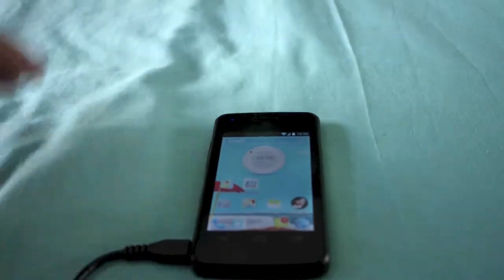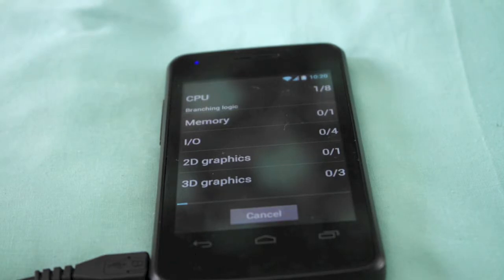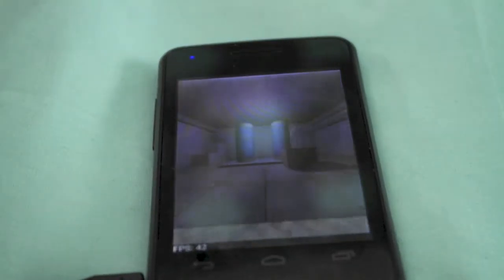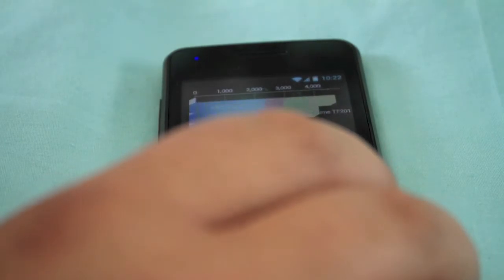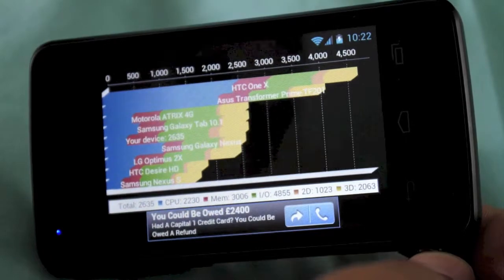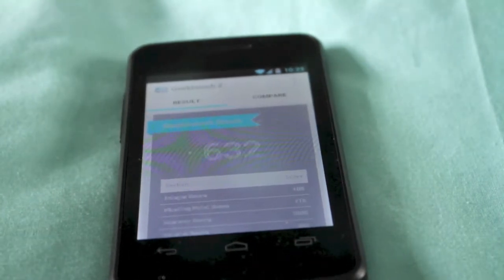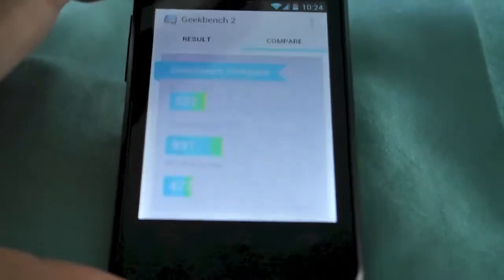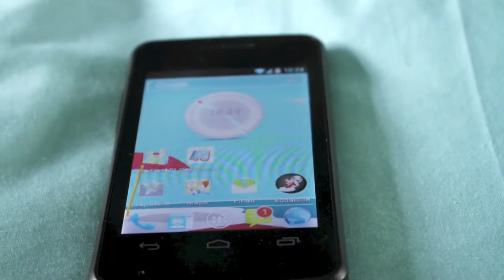Vodafone Smart Mini speed testing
Speed testing the Vodafone Smart Mini